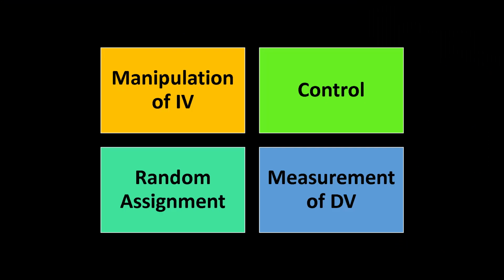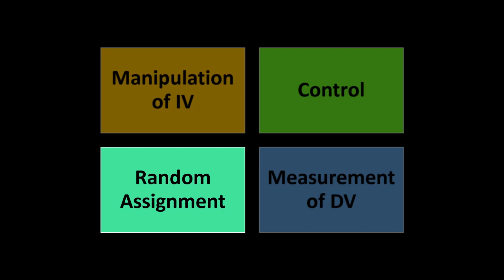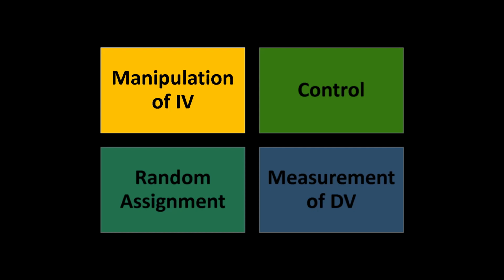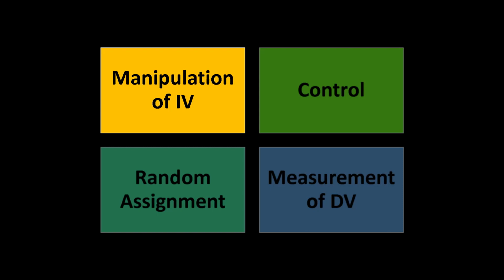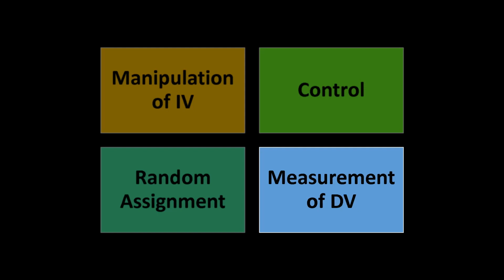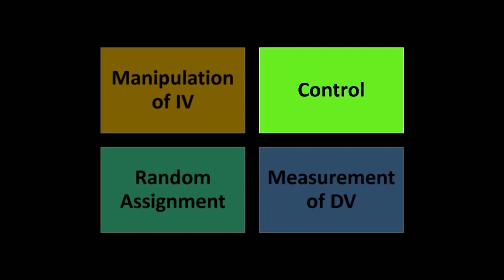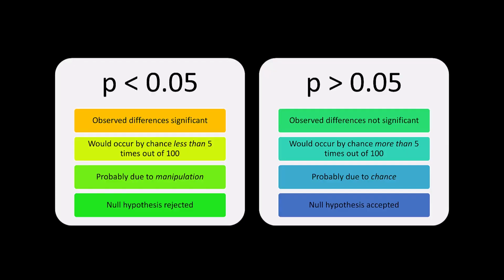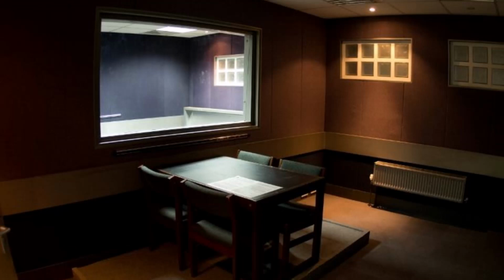Experimental Research Method - Group Dynamics Lecture 2.8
The experimental method is considered the gold standard in research as it allows for causal inferences. It involves random assignment, manipulation of an independent variable, control and measurement of a dependent variable. The method helps answer why questions and reduces the likelihood of individual differences. However, it has limitations such as the inability to control every variable and the potential influence of researcher presence.

References:
Bales, R. F. (1950). A set of categories for the analysis of small group interaction. American Sociological Review, 15, 257-263.
Brannon, L. (2017). Gender: Psychological Perspectives (7th ed.). Boston, MA: Allyn and Bacon.
Edwards, J. E., Thomas, M. D., Rosenfield, P., & Booth-Kewley, S. (1997). How to conduct organizational surveys: A step-by-step guide. Thousand Oaks, CA: Sage Publications, Inc.
Kassin, S., Fein, S., & Markus, H. R. (2017). Social Psychology (10th ed.). Boston, MA: Cengage Learning.
Zouhri, B., & Rateau, P. (2015). Social representation and social identity in the black sheep effect. European Journal of Social Psychology, 45, 669-677.